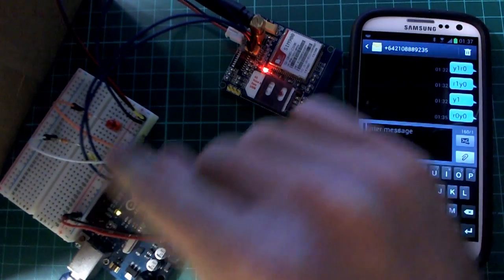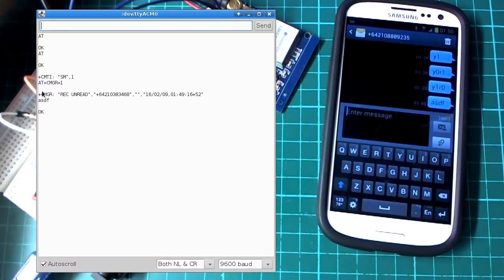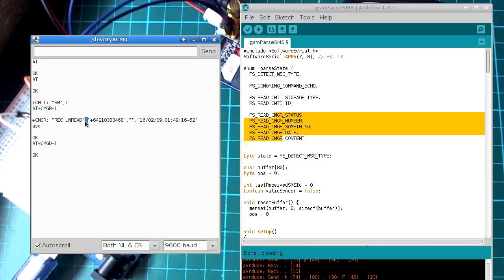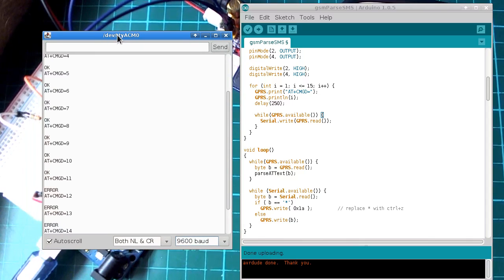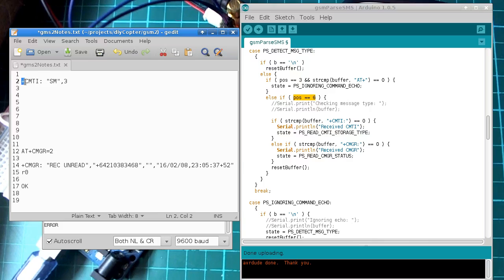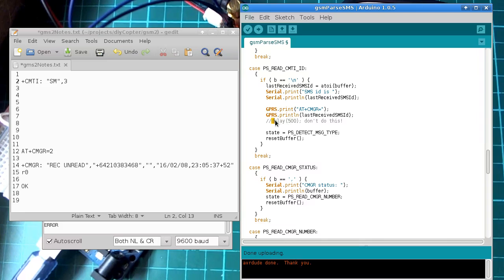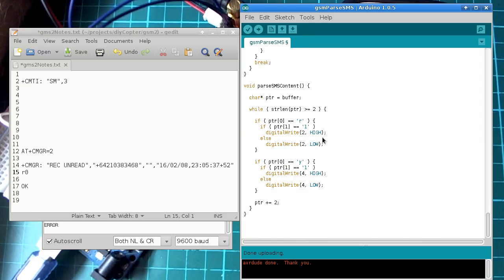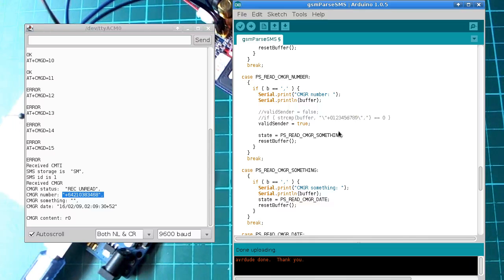Controlling Arduino via SMS messages